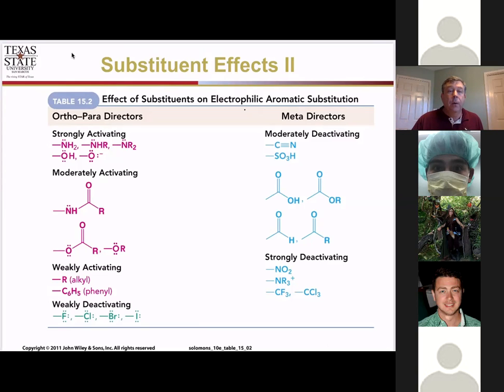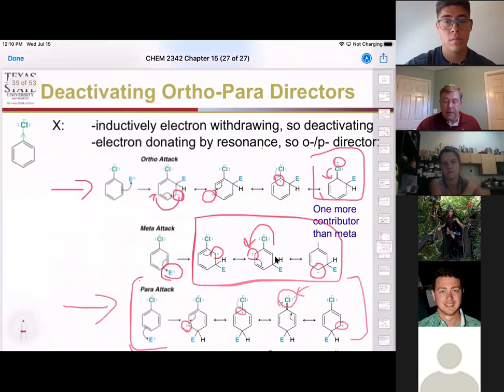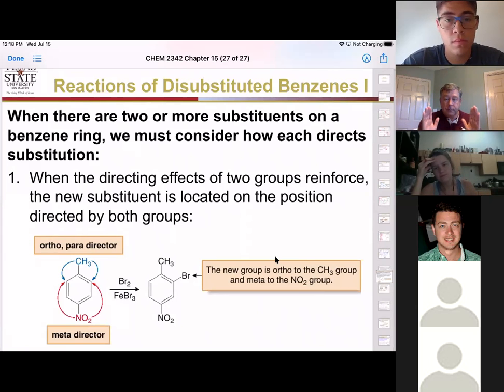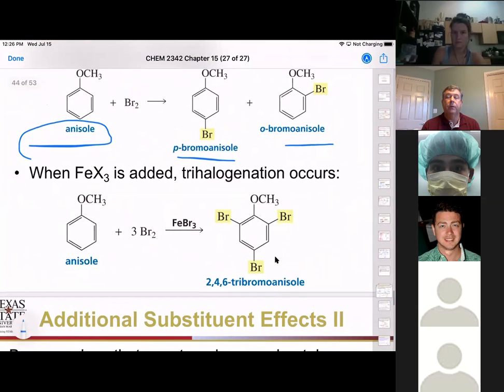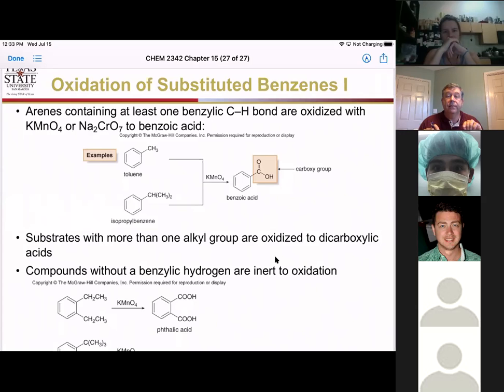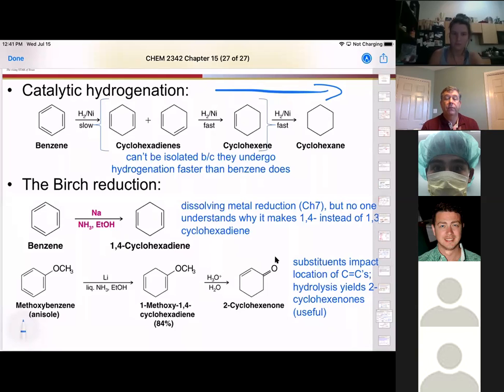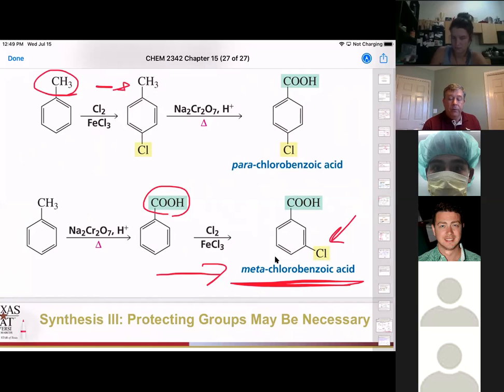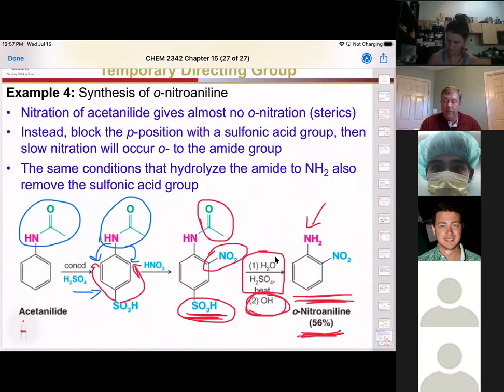CHEM 2342 Zoom Class July 15 A